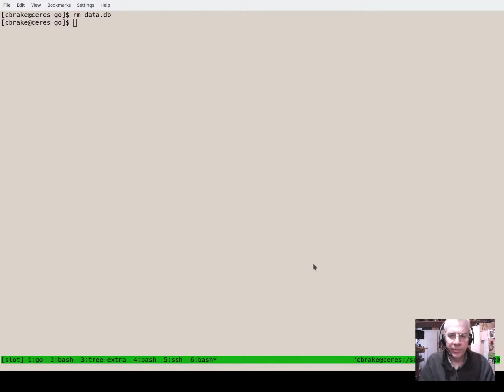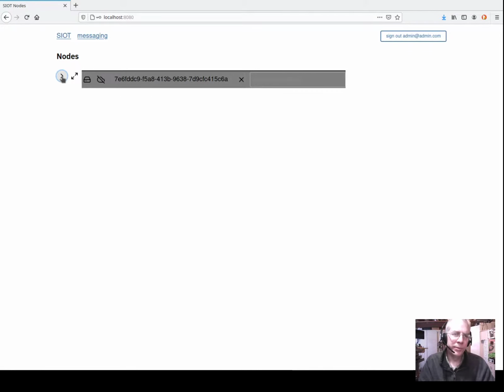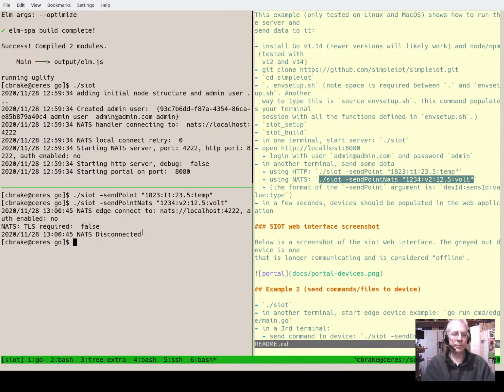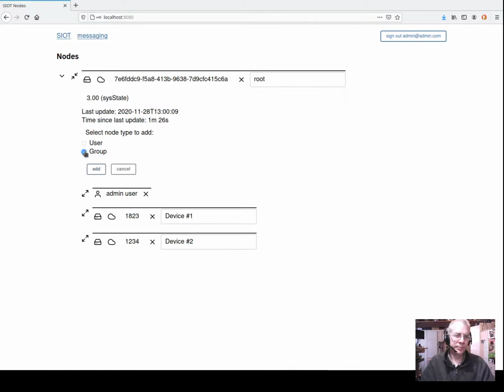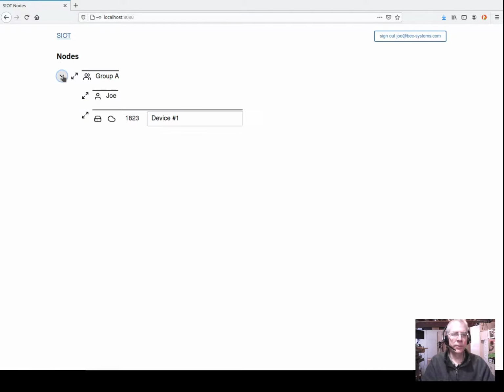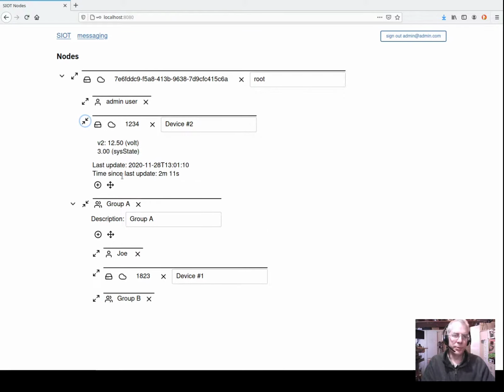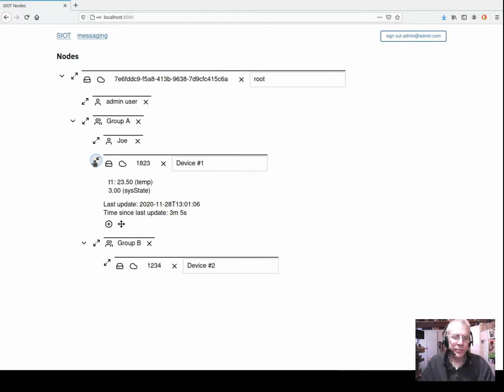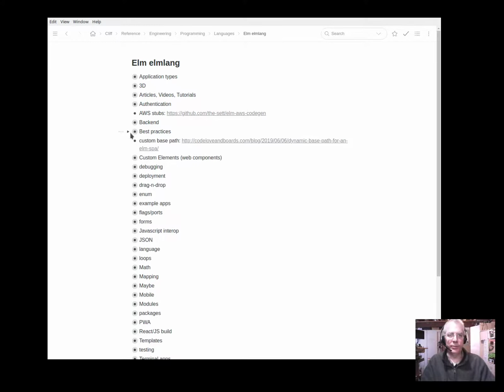Simple IoT Tree Based UI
This video is a demo of the new Simple IoT tree based UI.